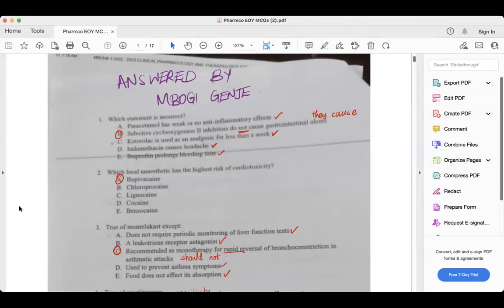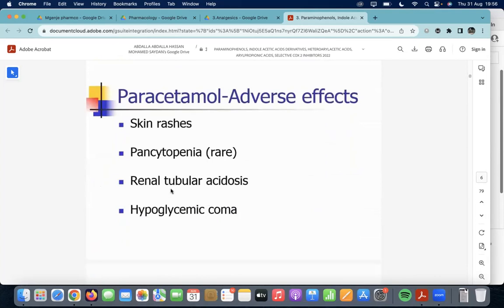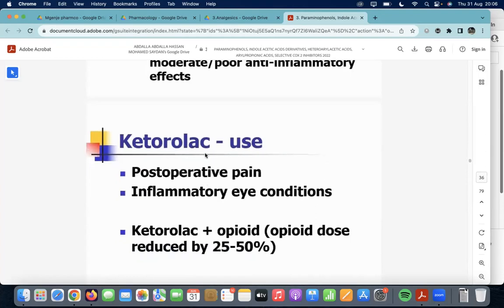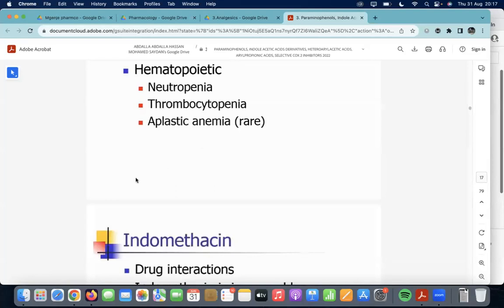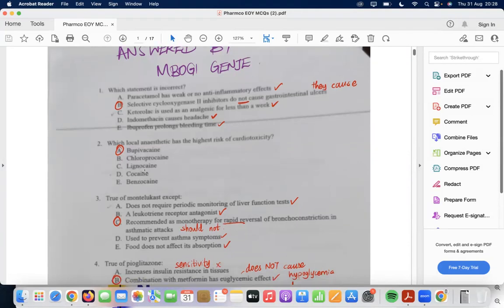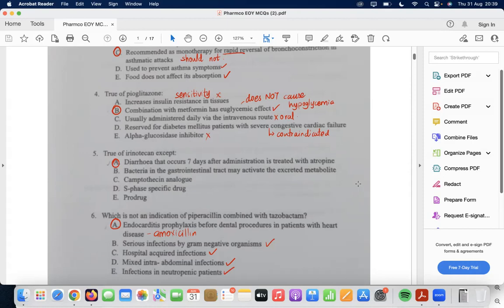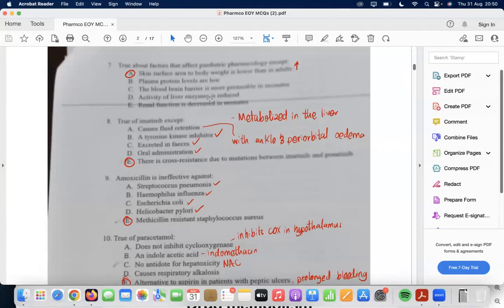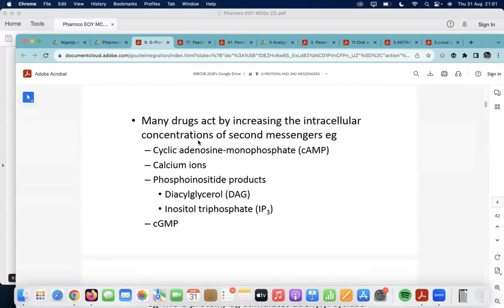PHARMACOLOGY MCQs 1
This is a revision session of the concluded 2022/2023 End of Year Pharmacology MCQs exam led by Seth Mumo, a medical student at the University of Nairobi.